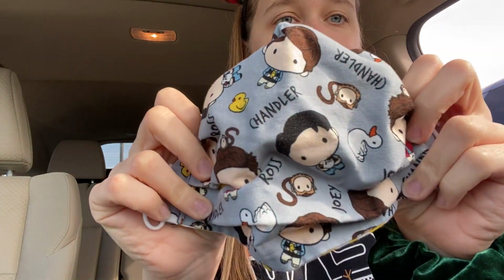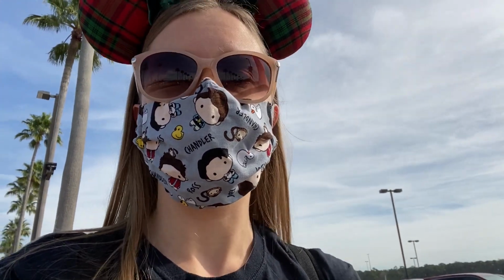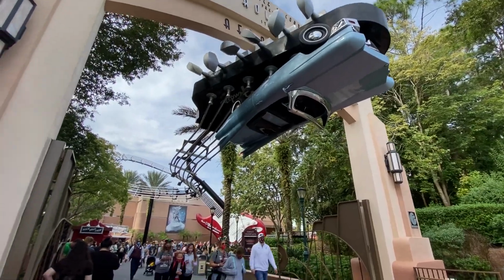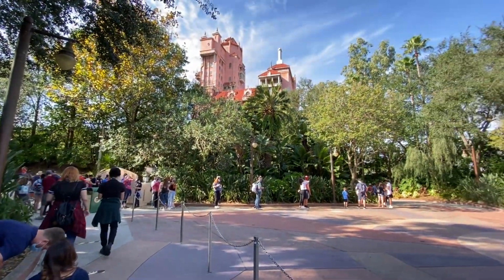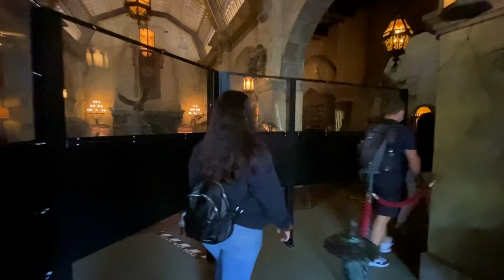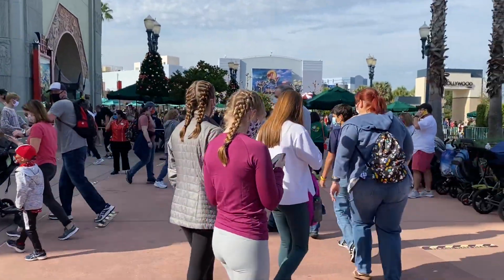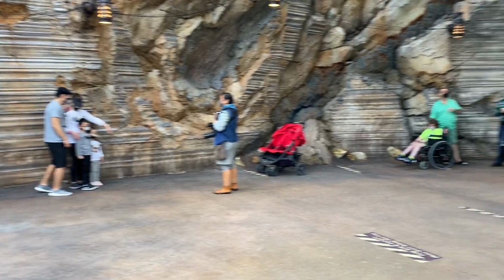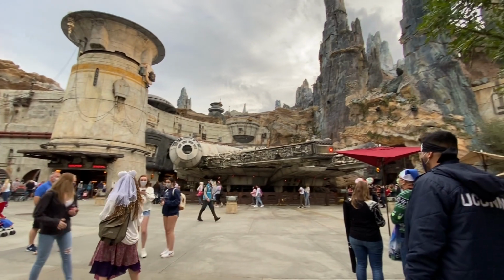Christmas Time at Hollywood Studios - Visiting Hollywood Studios During Christmas VLOGMAS 2020 DAY 7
In this video, I will be taking you along with me as I explore Hollywood Studios during the holiday season! I was able to enjoy a day at the park and enjoy all of the Christmas and holiday decorations!

I was excited to visit the park because I was going to be able to see all of the Christmas decorations around the parks! I have been to Magic Kingdom before during the Christmas season, but this was my first time visiting Hollywood Studios during the holidays.

I had a great day visiting Hollywood Studios during Christmas and it's now one of my favorite times to visit the parks!

My favorite part of the day was getting to do a livestream on my channel and see the Christmas projections on the Tower of Terror!

Check out TheMeganMovesShop!

Megan